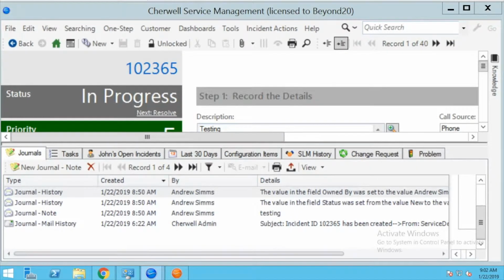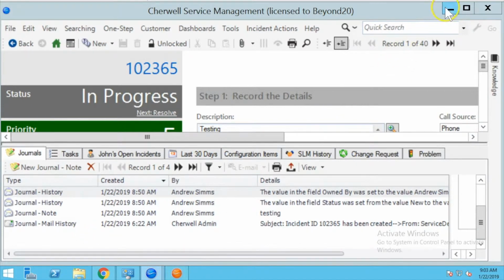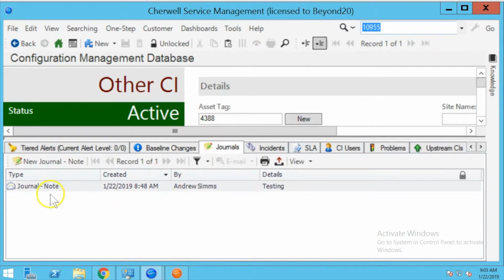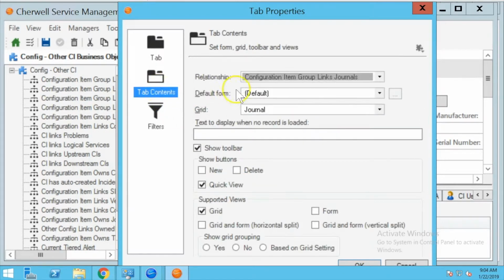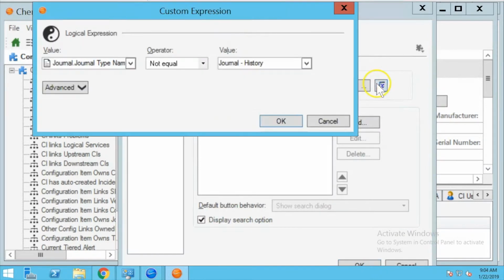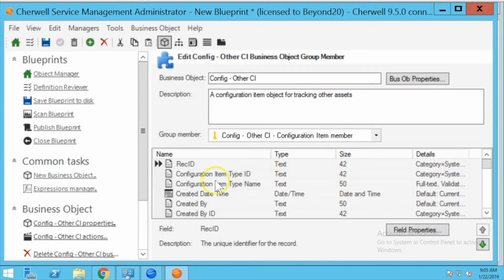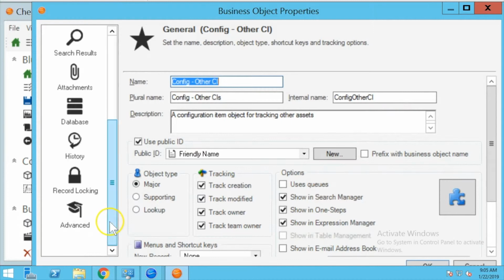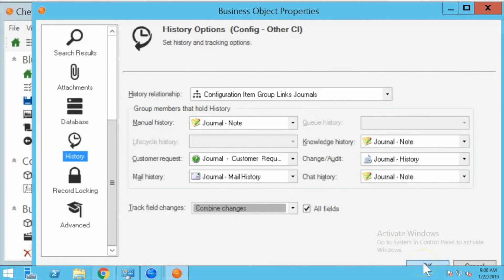How to Audit Field Changes on a Cherwell Business Object